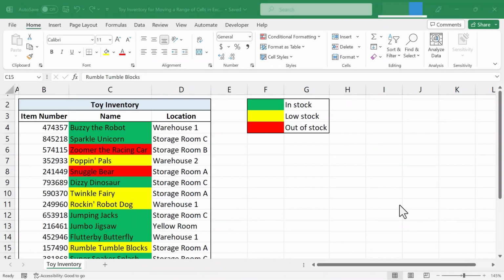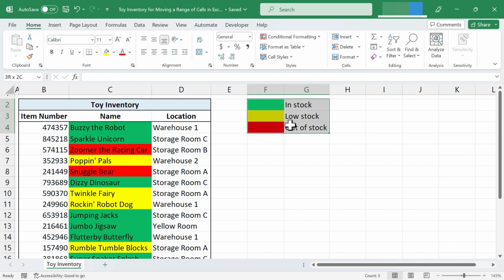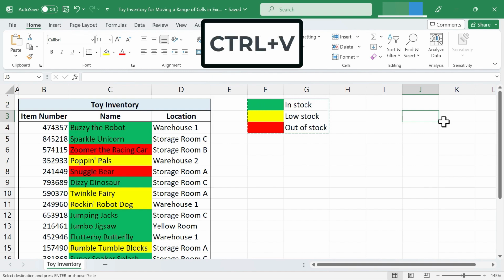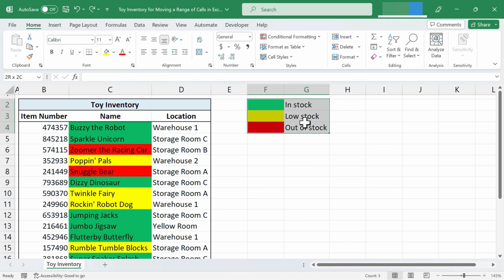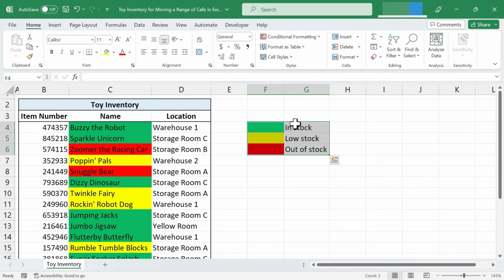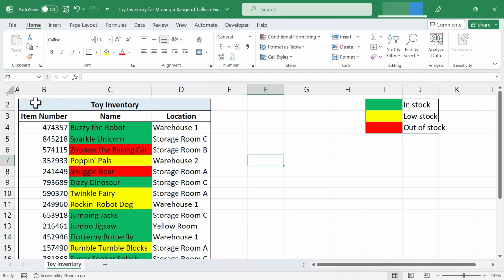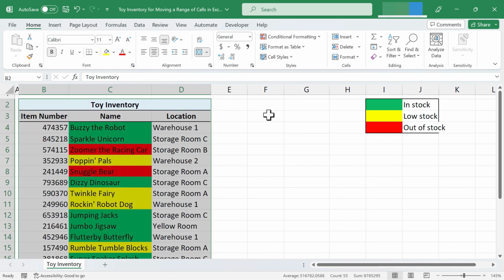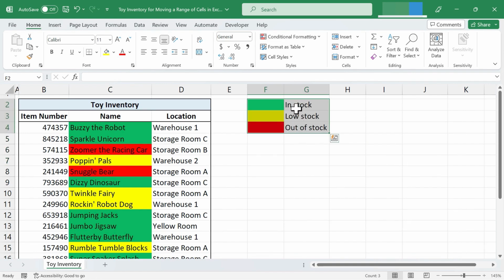Moving a Range of Cells in Excel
Learn one of the best ways to move a range of data in Excel. This beginner's tip will save you lots of time and hassle!